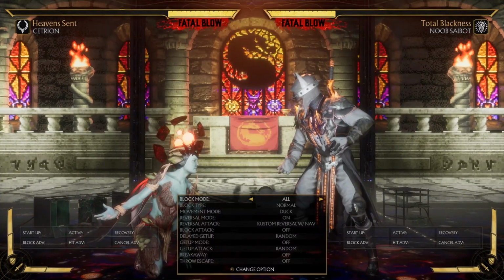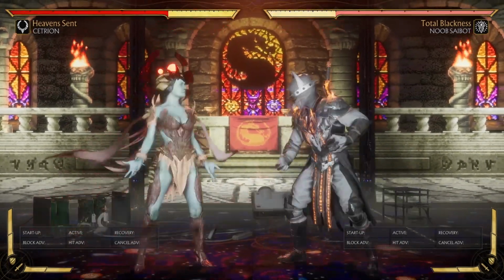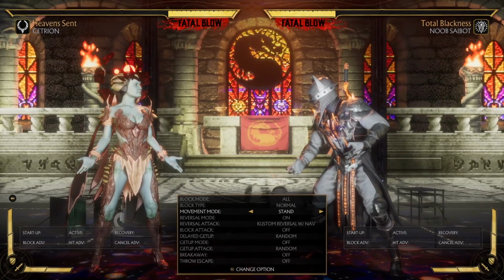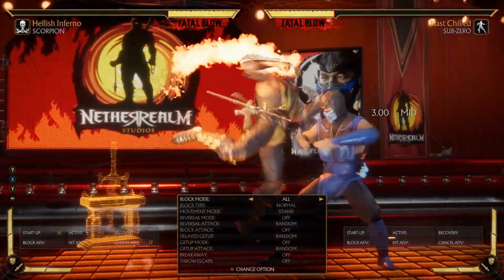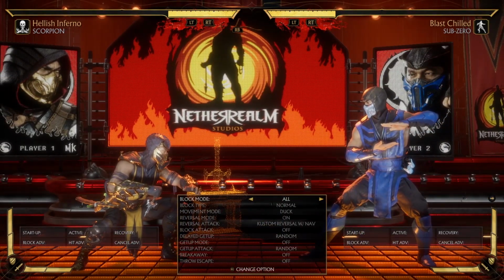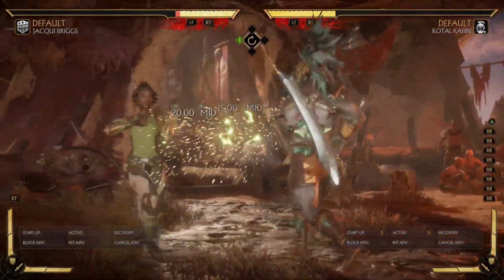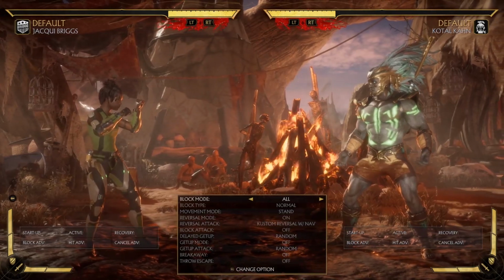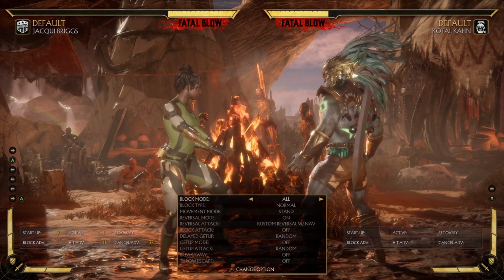MK11 - Footsies, Whiff Punishes, and Neutral: a Guide - Mortal Kombat 11 Ultimate